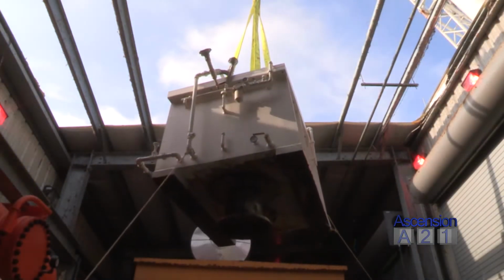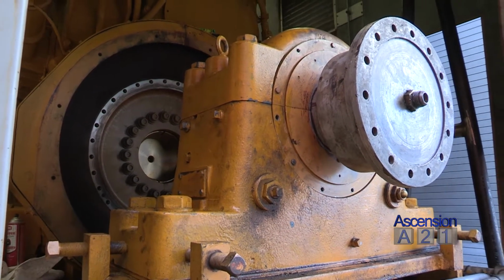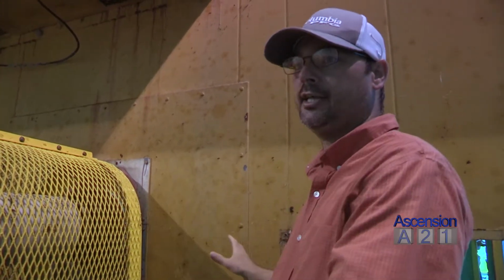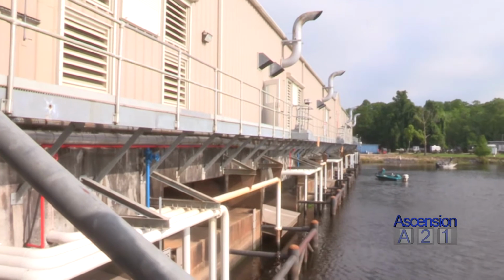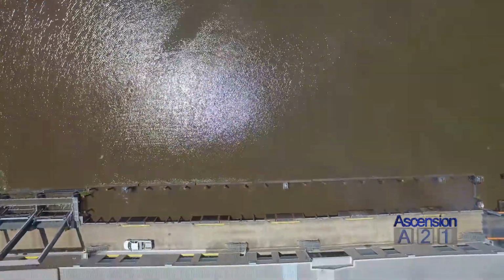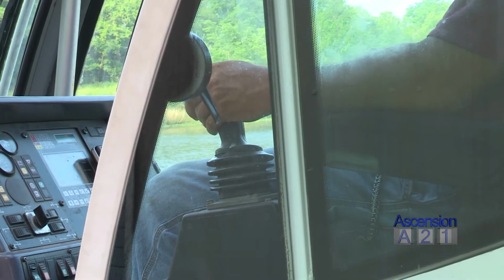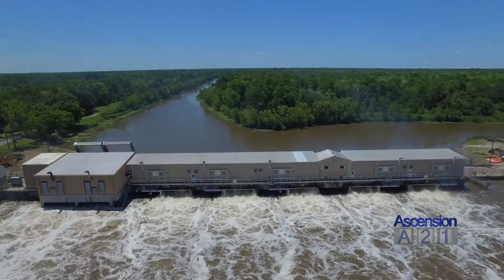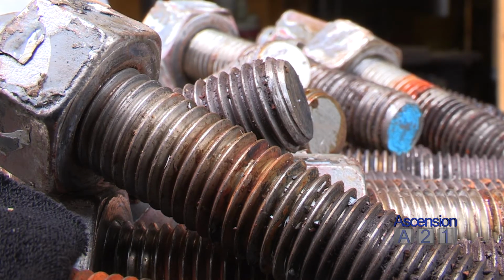Marvin Braud Pump Repair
Ascension Parish Government
Produced by Ascension 21
Government Access